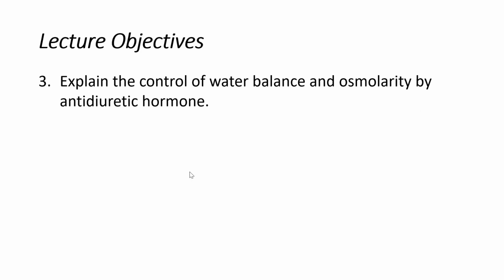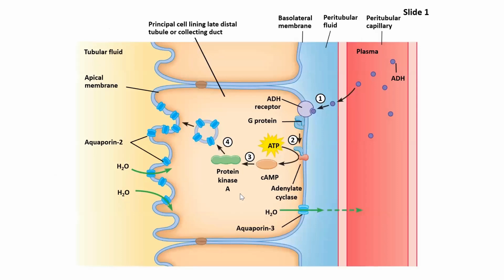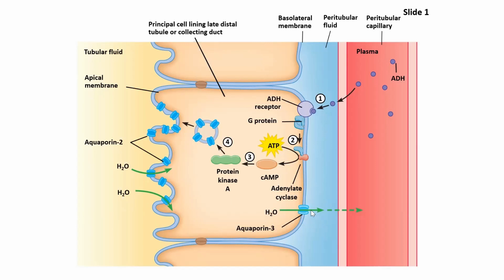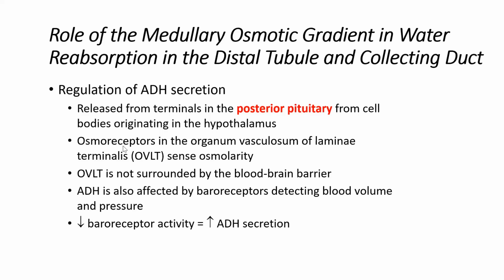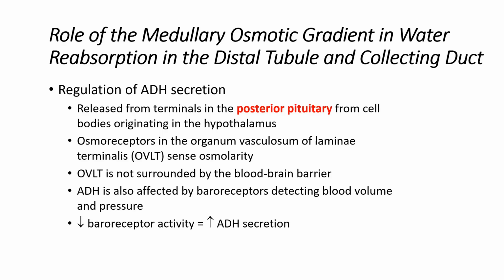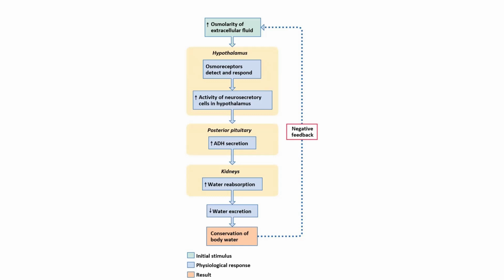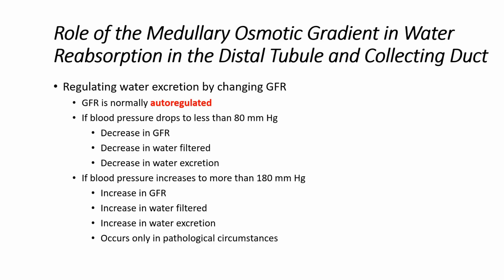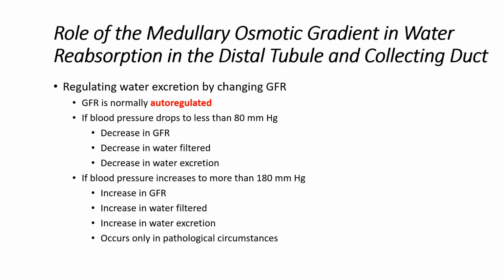BIO2520 4 07 21 Part 2